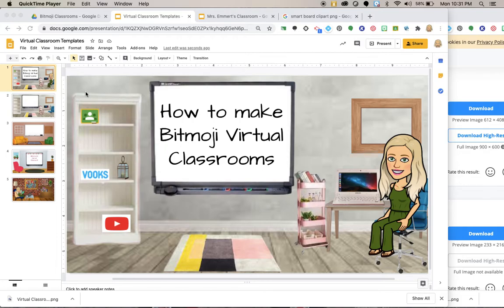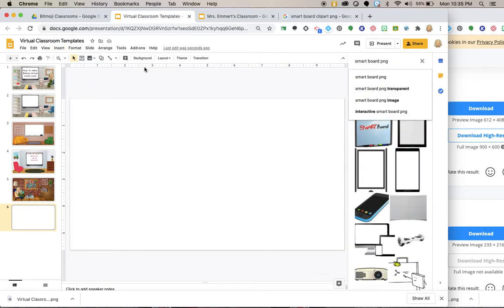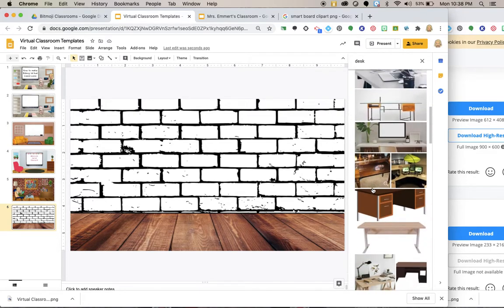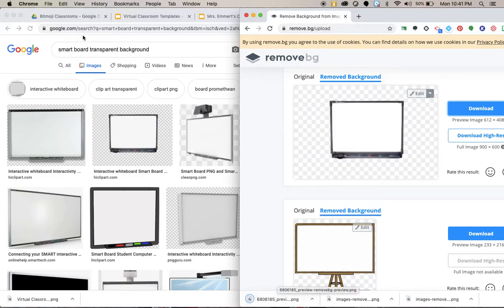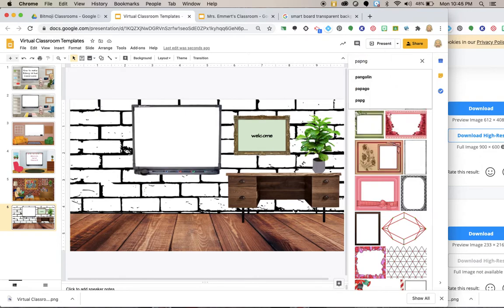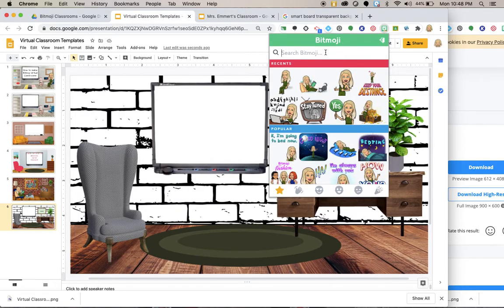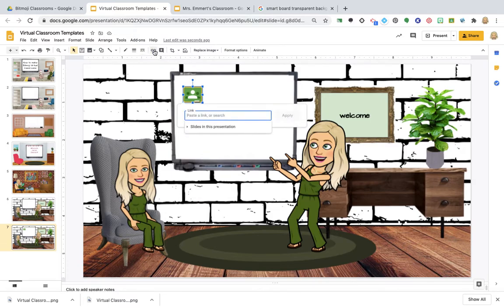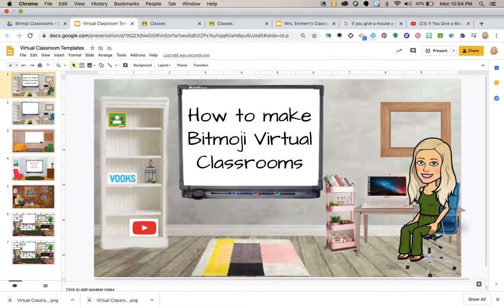How to make Bitmoji Classroom completely FREE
Using digital classrooms are now the thing!
This video will show you how to create on using FREE icons and pictures straight from google!! Don't forget to add that cute bitmoji to personalize it.

Here is the link to my TPT for my FREE layouts in google slides.